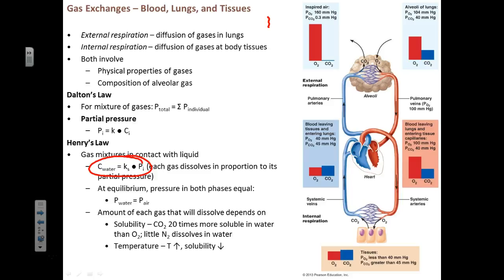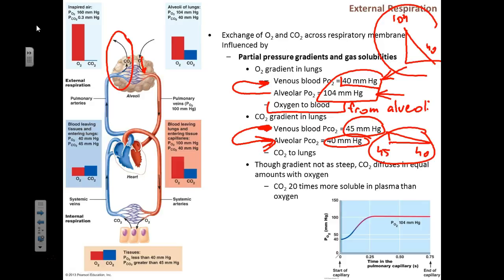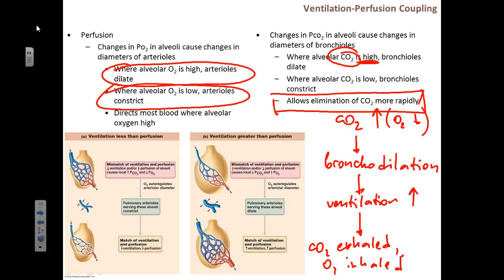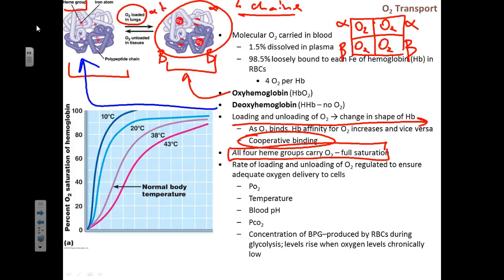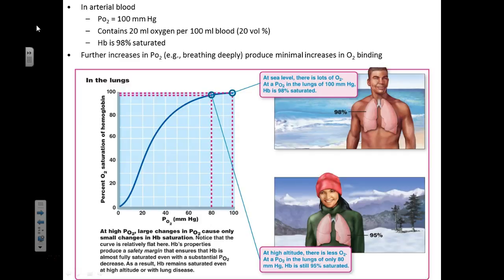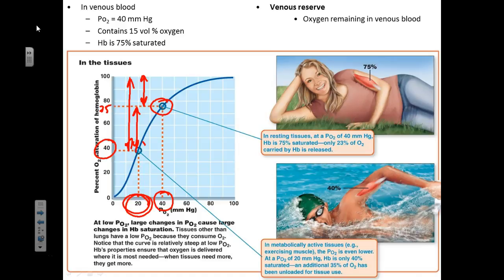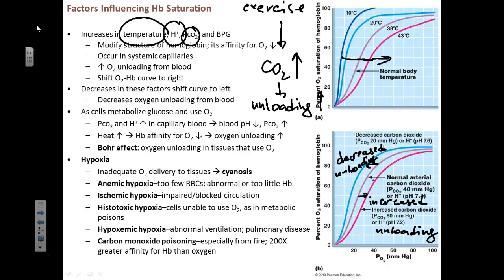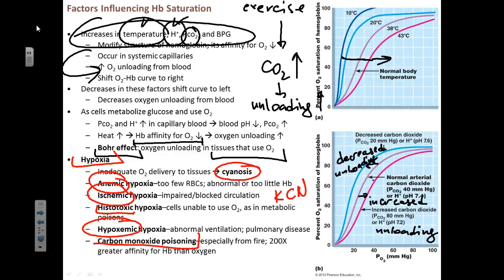Respiration and O2 transport TR 112916